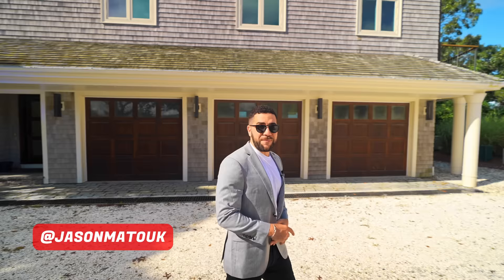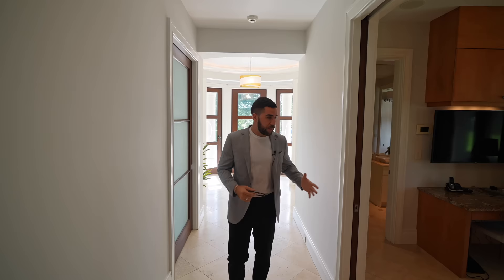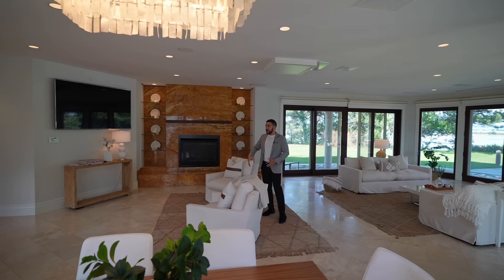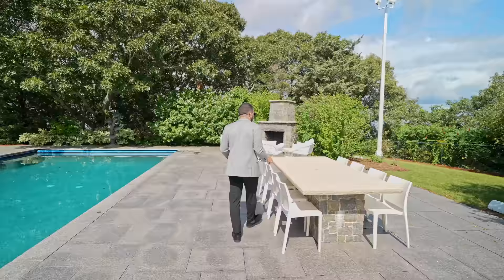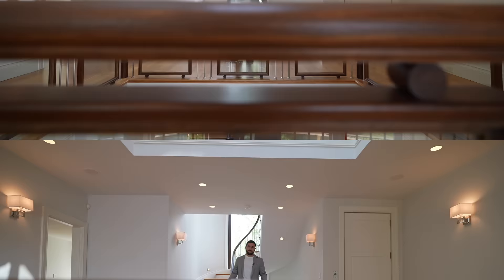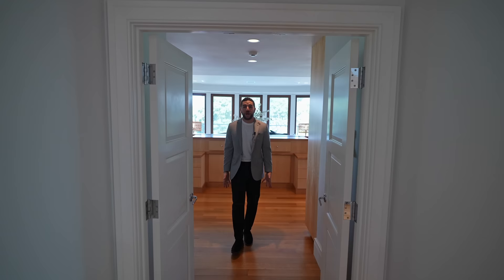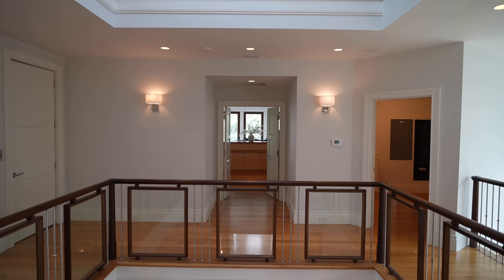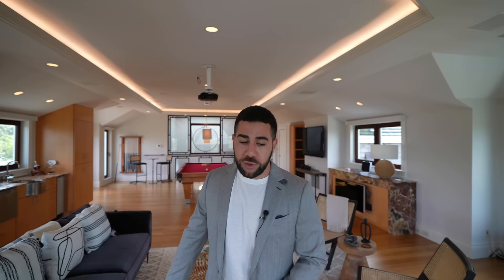Touring a $12,995,000 Private THREE-STORY Mansion on Cape Cod with 17.5 ACRES!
Dock, Tennis Court, Gym, Indoor & Outdoor Pool, Elevator, 3 Projection Screens & More..

@Jasonmatouk on IG
@Jasonmatouk on TikTok

One-of-a-kind trophy estate offering the finest of resort-style living set on a private peninsula of 17.5 acres. The property features a substantial deep-water dock, multiple sandy beaches, a five-bedroom main residence designed by award-winning architect Doreve Nicholaeff, and a four-bedroom guest house. Other amenities include an elevator, tennis court, indoor and outdoor pools, a gym, sauna, steam shower, and locker room. An entertainer's dream, the chef's kitchen is open to the main living area and has dramatic double-height ceilings, a built-in breakfast banquette looking out over the harbor, top-of-the-line appliances, and a butler's pantry. Bring guests to the top floor to find an observatory/lounge with panoramic views and a full wet-bar. The primary bedroom offers panoramic views with a wrap-around terrace, two large walk-in closets, and en-suite bath. The additional bedrooms are equally well-appointed with en suite bathrooms and water views.